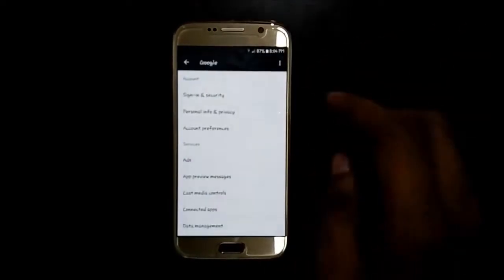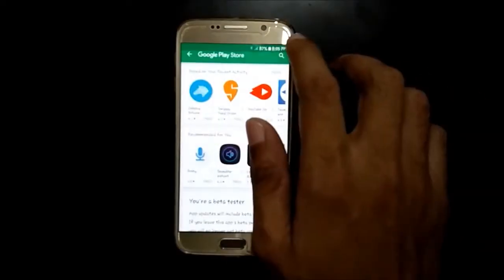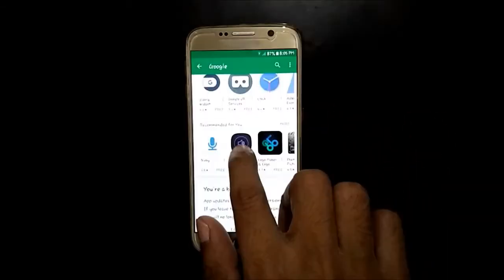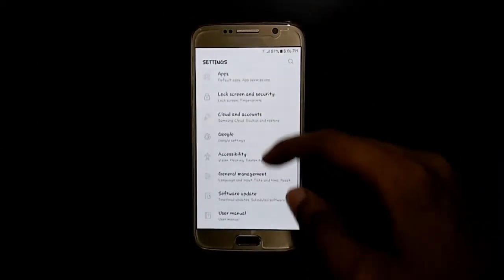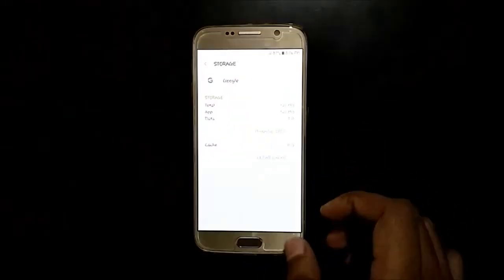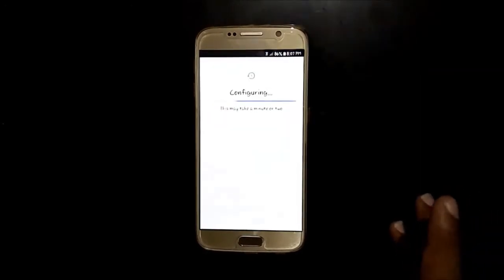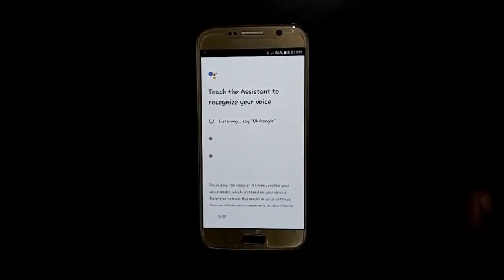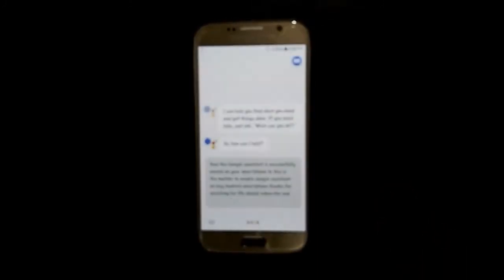How to Enable Google Assistant on Any Android Phone Without Rooting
How to enable Google Assistant on any Android Phone without rooting. By this method you can enable Google Assistant on any Mobile without rooting.